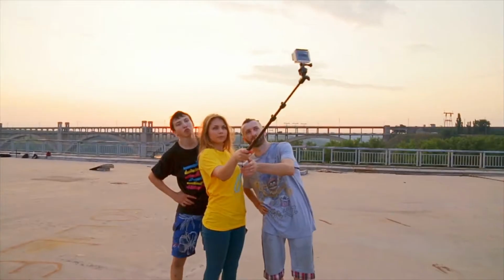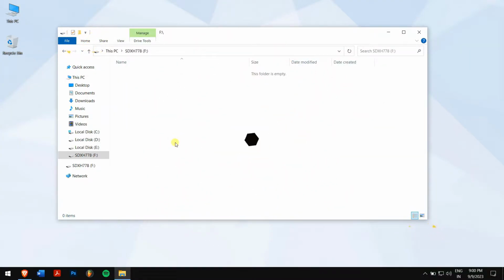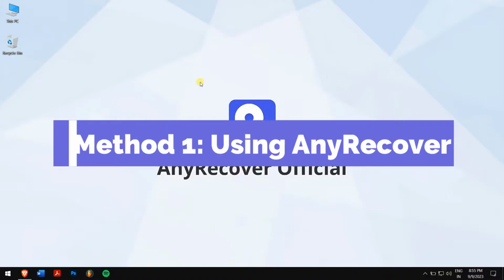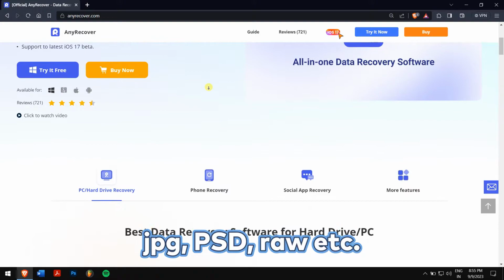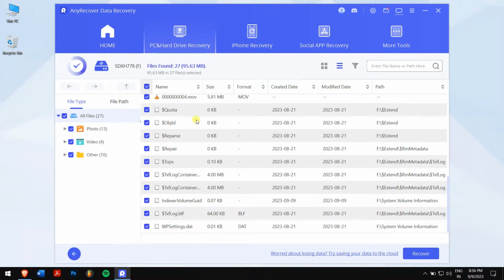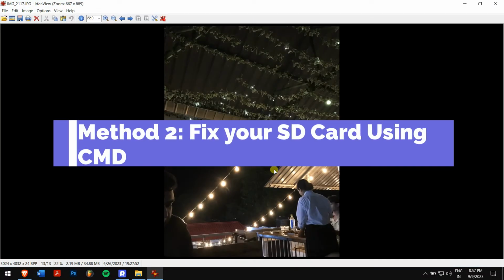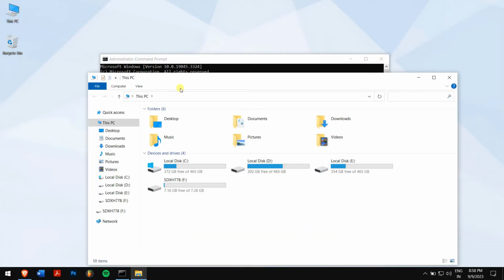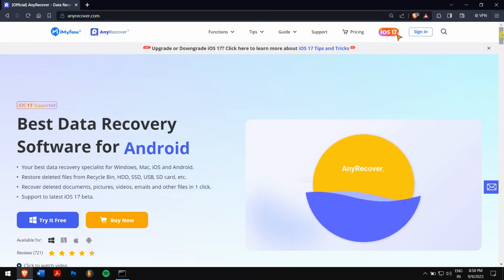GoPro Recovery Guide | Recover Deleted Videos and Photos from SD Card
Do u love the GoPro camera but accidentally lost videos and photos in it? In today's video, 📷 I'll guide you on how to recover Deleted files from GoPro

Chapters:
00:00 Intro
00:33 Reasons for a GoPro Data Loss
01:02 Recover by GoPro recovery software, AnyRecover
02:38 Another tip to recover, by using CMD
03:30 Conclusion

We will use GoPro recovery software to get the videos and photos back, it helps us to technically deep scan the files that still exist so that recover them.
✅How to Recover by GoPro recovery software, AnyRecover
1. Download and install AnyRecover on Windows or Mac launch it
2. Click on “PC & Hard Drive recovery” and click on your GoPro’s SD Card
3. AnyRecover will automatically scan the SD Card for all the files.
4. select the files that you want to recover. you can preview photos&videos!!
5. click on the recover button, select the location where you want to paste in the deleted files

AnyRecover is the one-stop solution to recover from a PC or Mac, as well as external storage like SD card, SSD, and USB drive, etc. It can recover almost all formats of photos and videos, like jpg, PSD, raw etc.

🟢 GUIDES
A detailed guide to recover Deleted GoPro Videos and Photos

You can also try other tip to recover, using CMD, but its success rate is lower than recovery software, and it's normally used to fix corrupted SD cards.
1. search for CMD. Right-click on it and run it as administrator.
2. type (chkdsk X: /f) make sure to replace the letter X with your SD Card’s letter. And then execute it.
3. type this command (chkdsk X: /r) and make sure to replace the letter X with the SD Card’s letter.

These commands will start scanning your SD Card’s file system for errors and attempt to fix them so that you’ll be able to access your data.
But if you ask me, using professional data recovery software like AnyRecover is the best and safest method to solve your problem. It works well for GoPro recovery from all GoPro action camera models like GoPro HERO 3, 4, 5, 6, 7, 8, 9, 10, 11, Fusion, and MAX because it supports all types of SD cards.

- Recover any data lost in any device: Mac/Windows/external storages
- 98% Recovery success rate and safe,  it doesn't touch on your other data
- 3-for-1 Deal: Buy one get two free, buy one software, get Windows/Mac/iPhone data recovery service.
- ✅We provide YouTube Discount!!